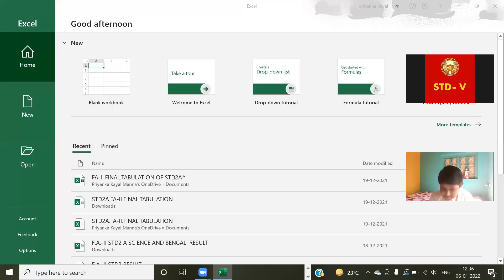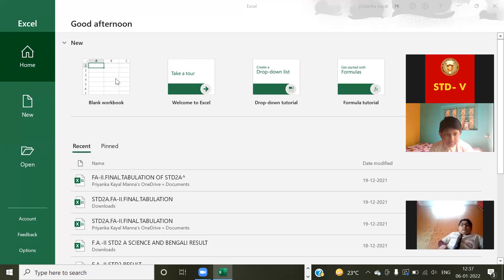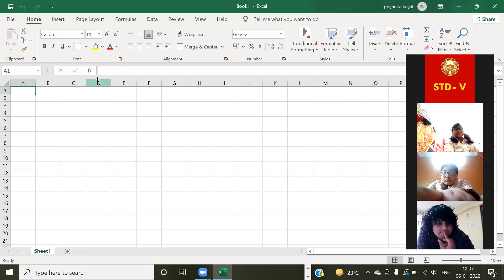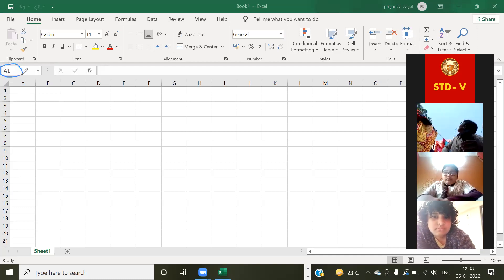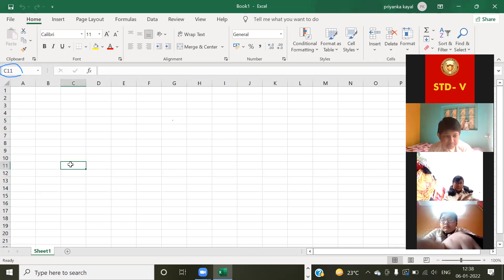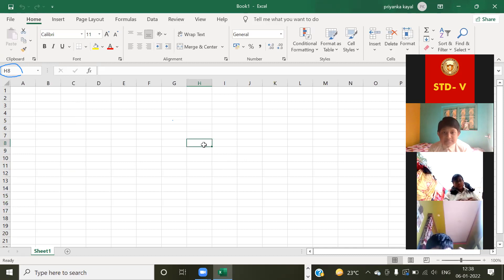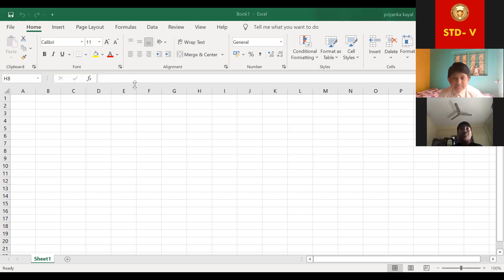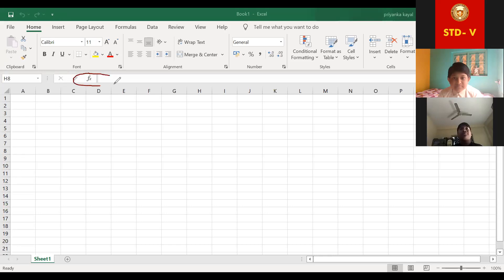06 01 2021 STD5 COMPUTEREXCEL